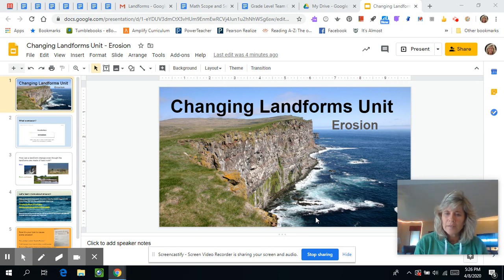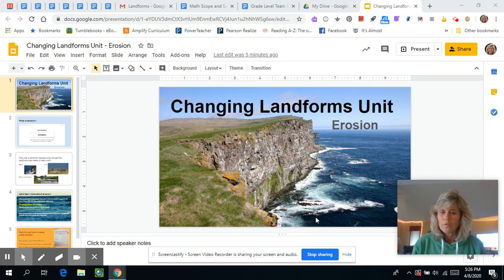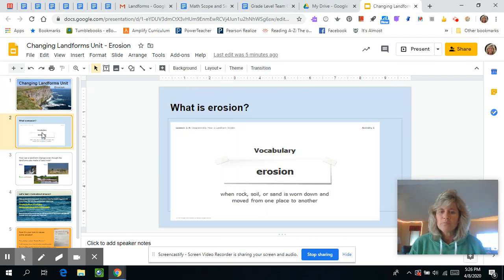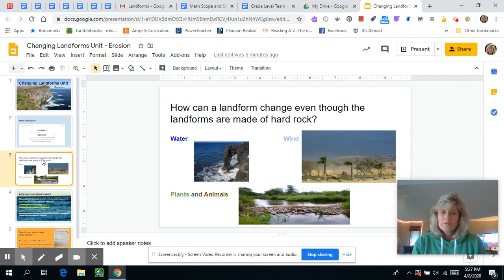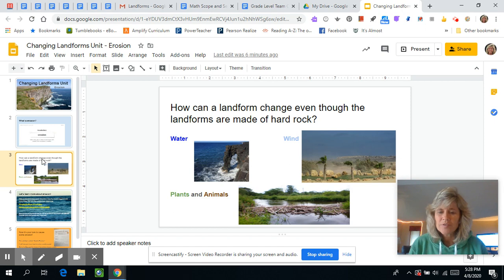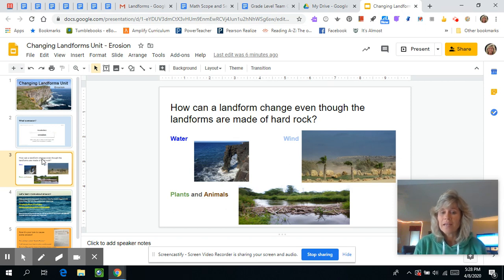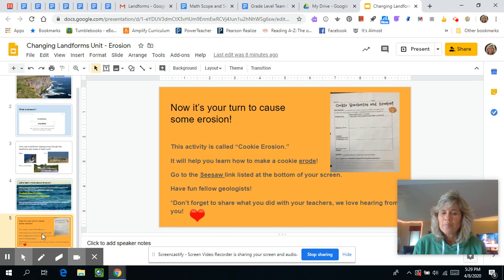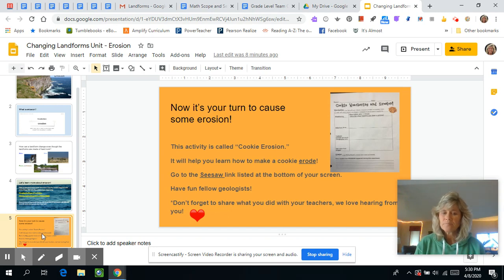Changing Landforms Unit- Erosion, April 8, 2020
Changing Landforms Unit- "Erosion"